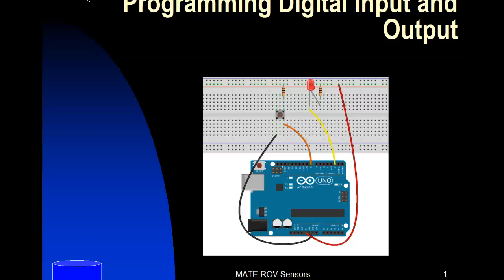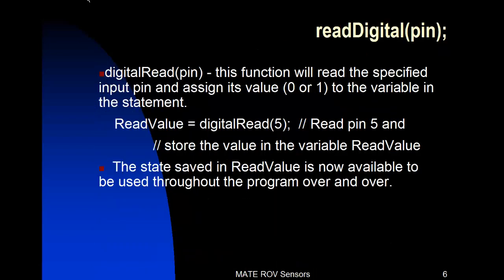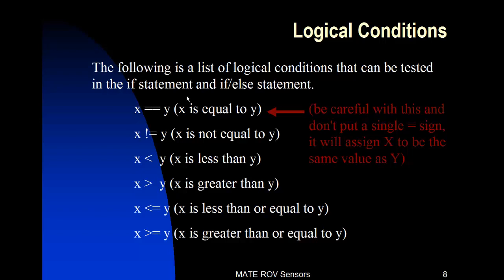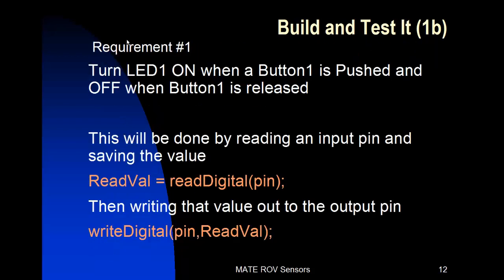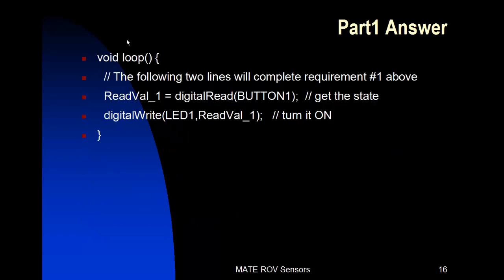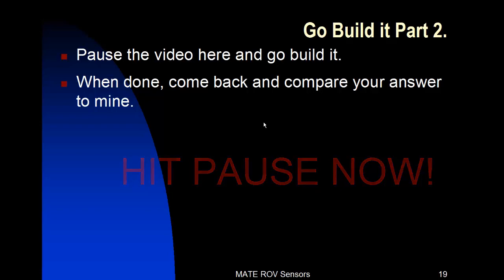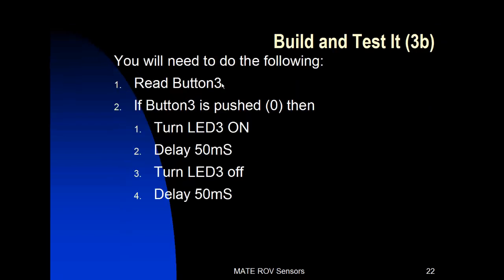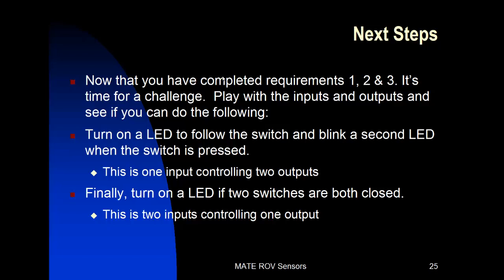Programming Inputs and Outputs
Simple programming with three inputs and three outputs